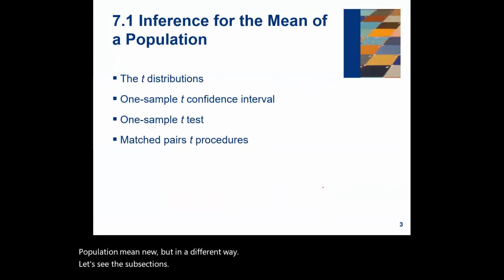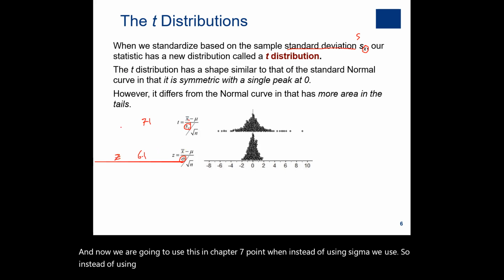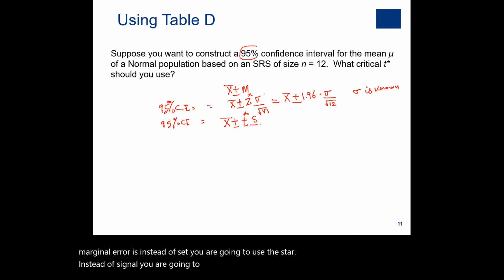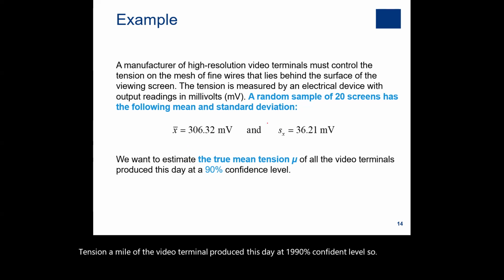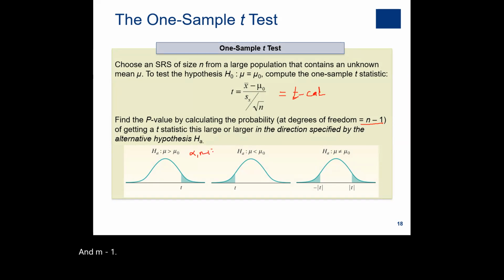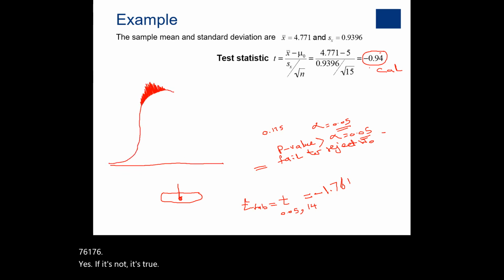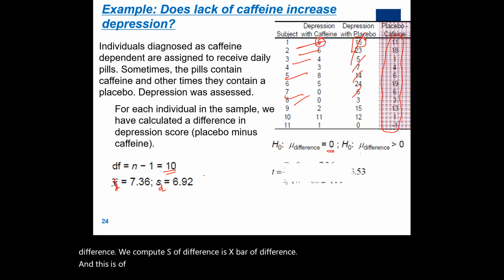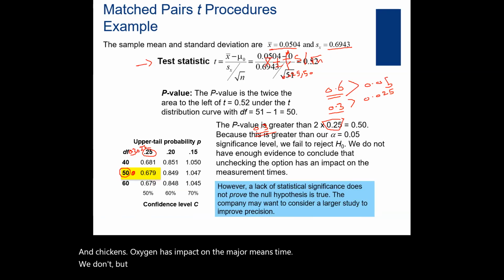chapter 7- 1inference about the population mean when the standard deviation is unknown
this lecture explains using t distribution for the construction of the confidence  interval and test of significance for the population mean